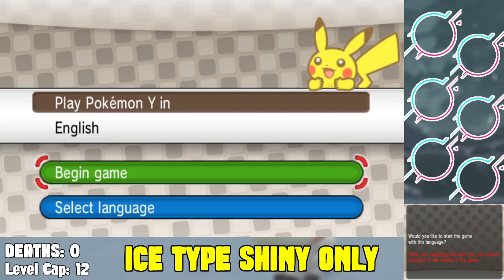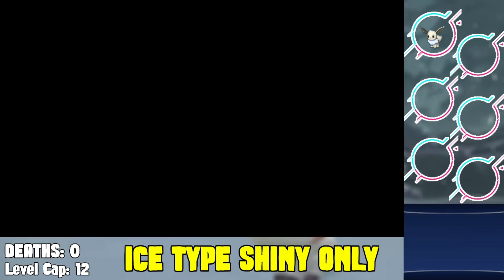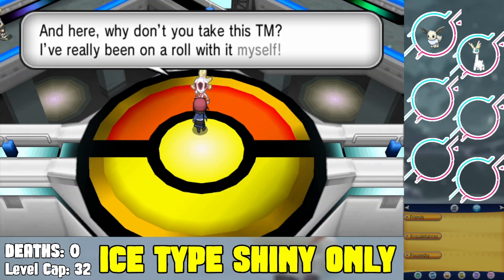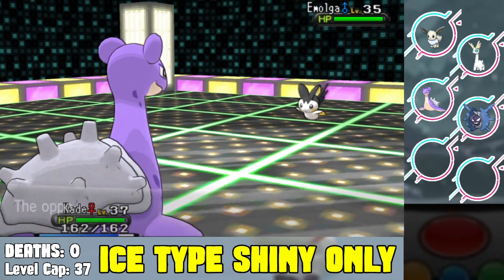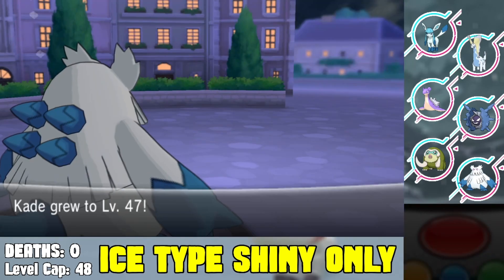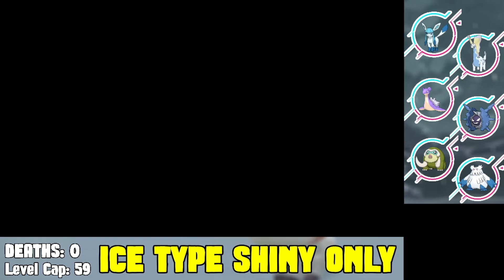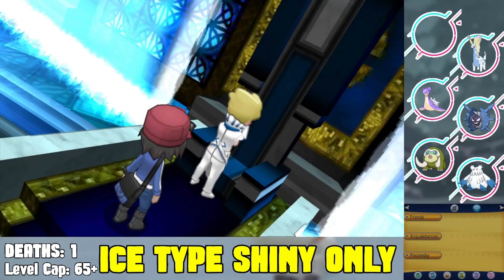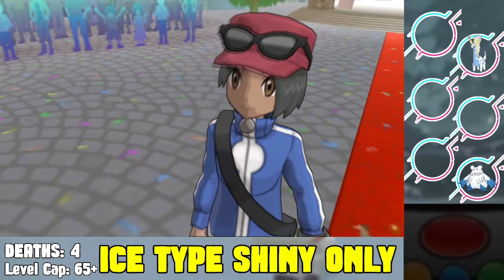POKEMON Y HARDCORE NUZLOCKE - SHINY ONLY ICE TYPE MONOTYPE (NO MEGAS, NO ITEMS)